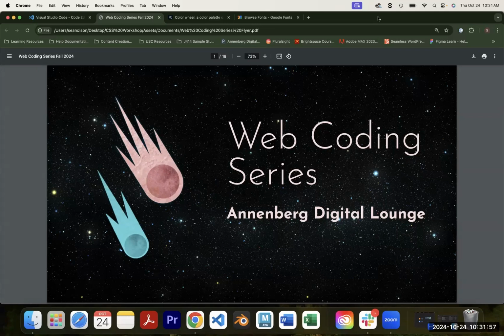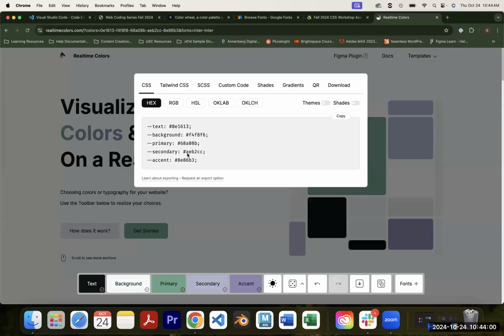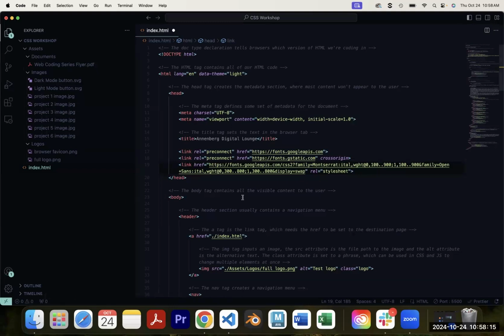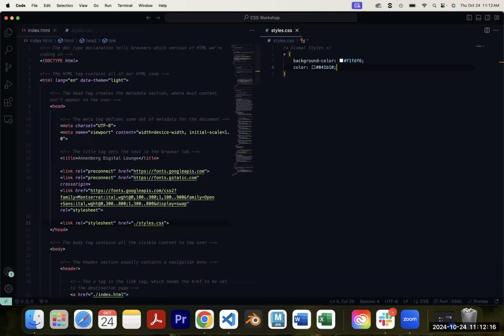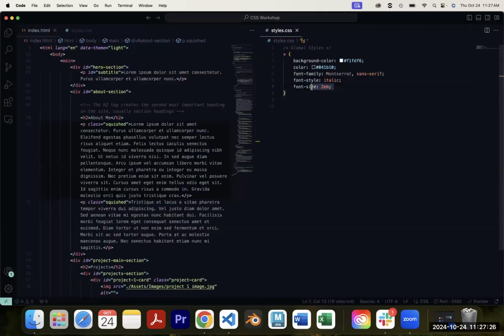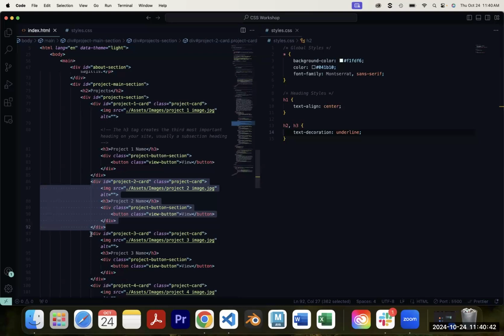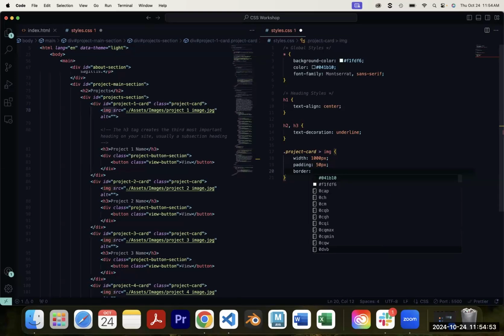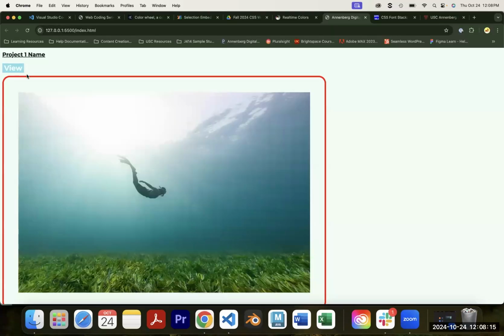Web Coding Series: CSS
The Web Coding Series at the Annenberg Digital Lounge walks through the very basics of web development, using HTML and CSS.

The second of three parts, the CSS workshop introduces how to style a website using code, including the fonts, colors, and layout of the site.